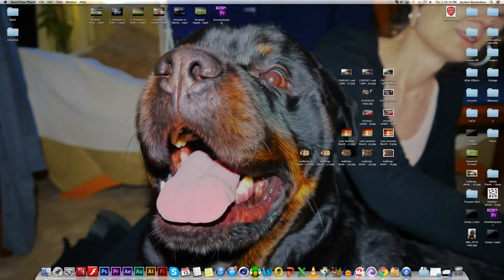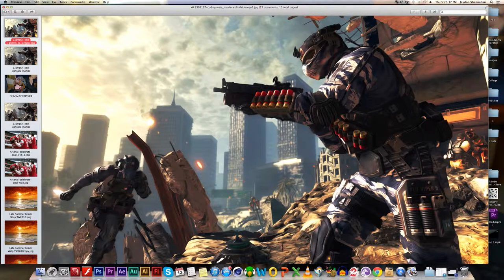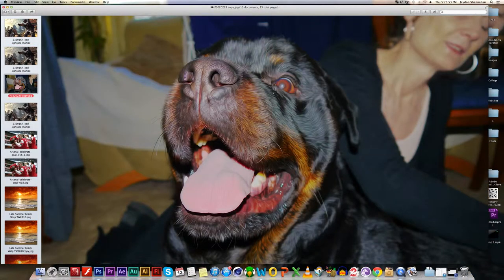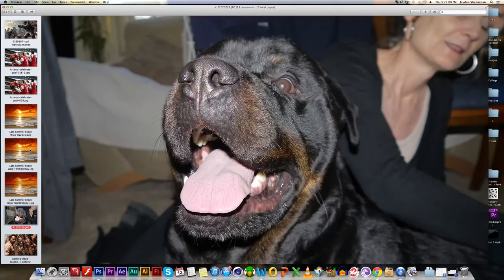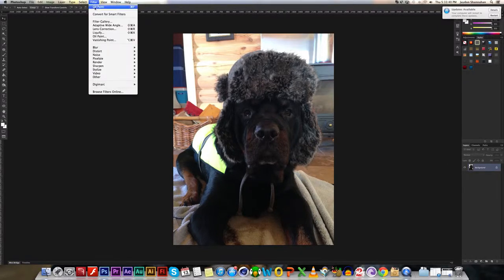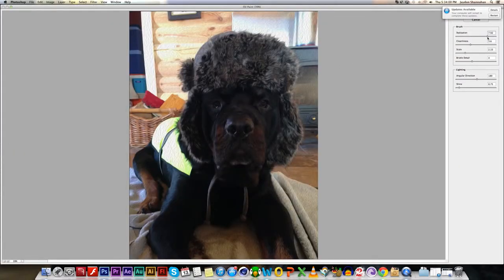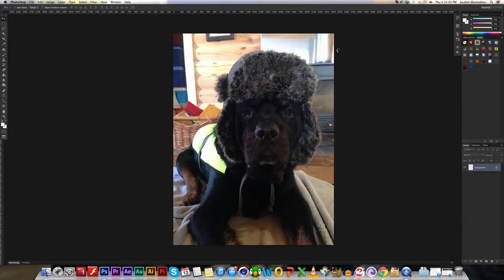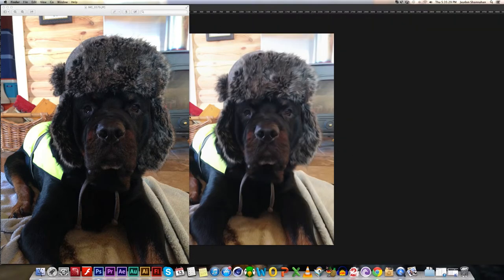(Photoshop) Oil Paint Effect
Ok well this is going to be a quick video about the Oil Paint Effect that is available inside of Photoshop its a very simple tool to use and you can create some amazing images from this one tool